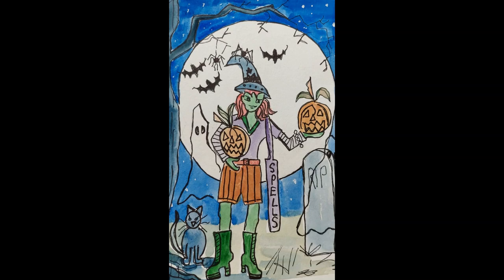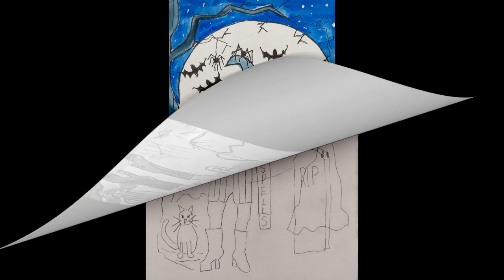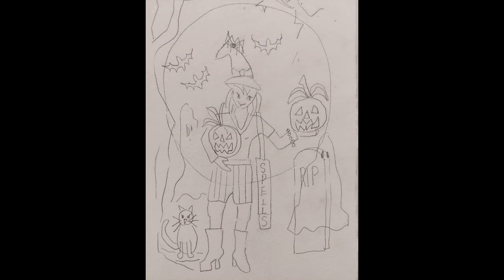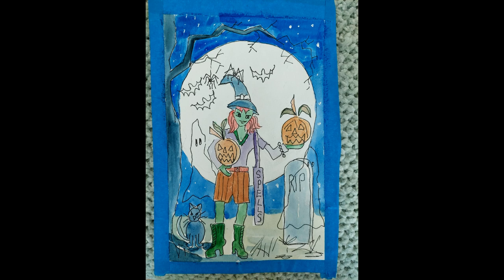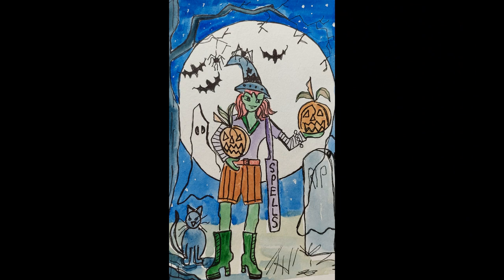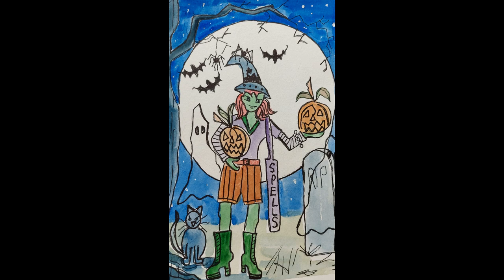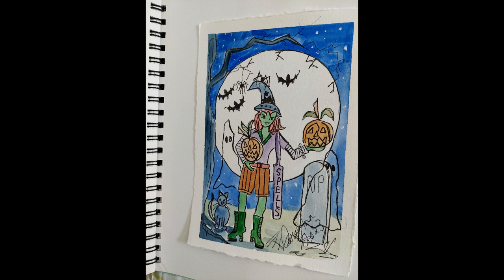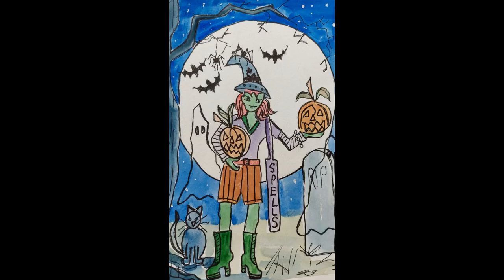How I Paint my 4th Witch and her Witchy Friends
In this video I paint another halloween Witch in pen and watercolor.  I hope you enjoy it - they are fun to paint.